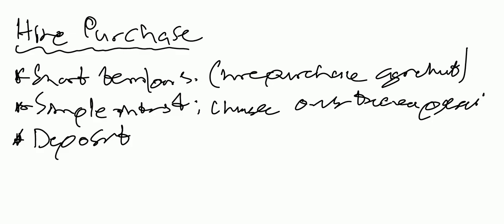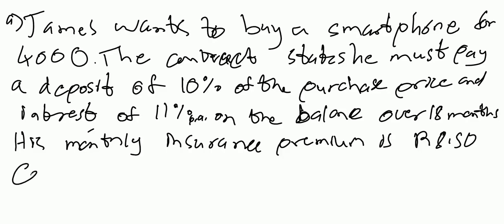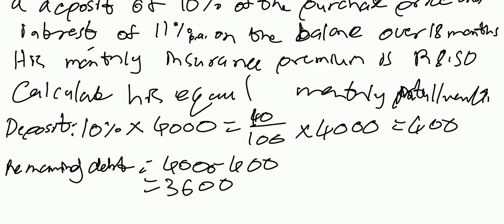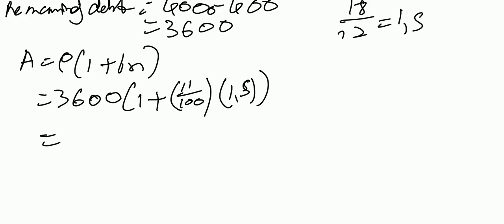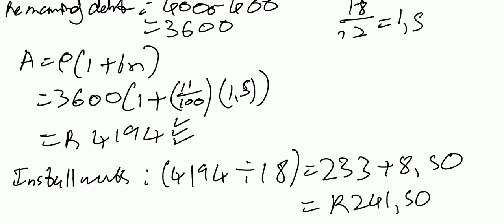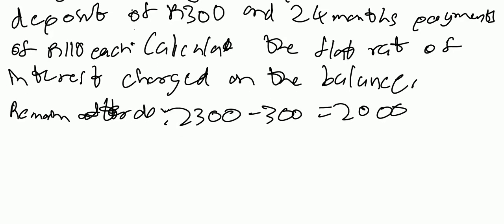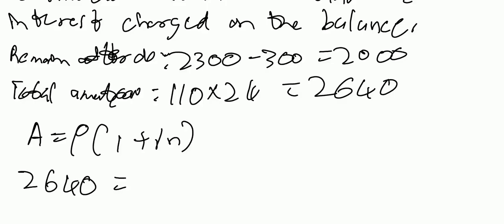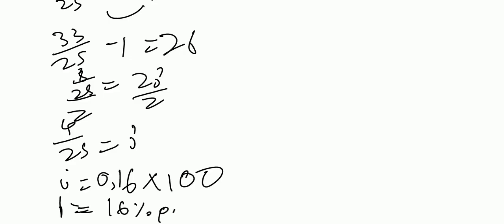Hire Purchase Simple interest finance